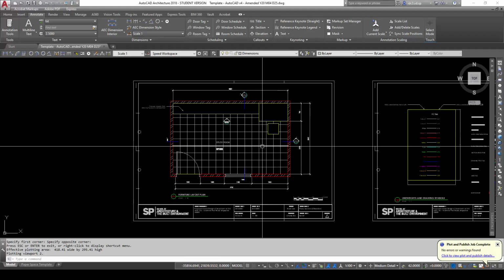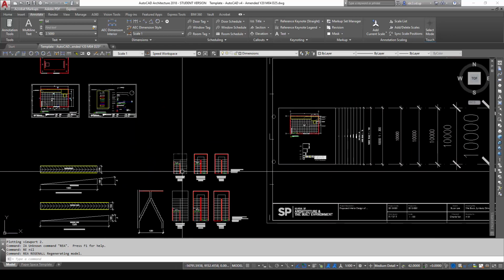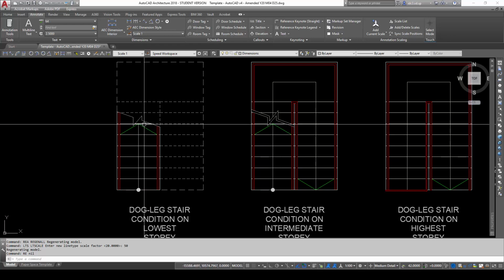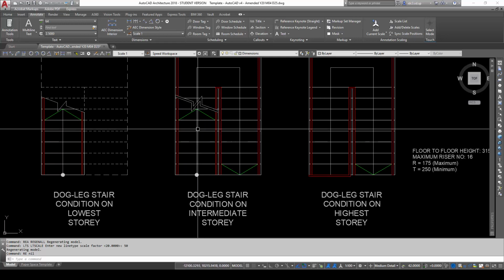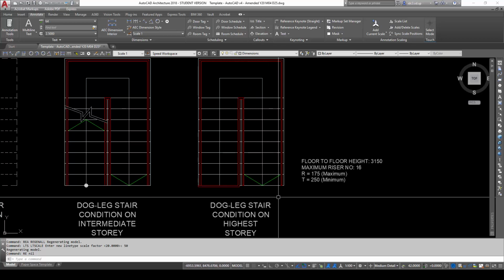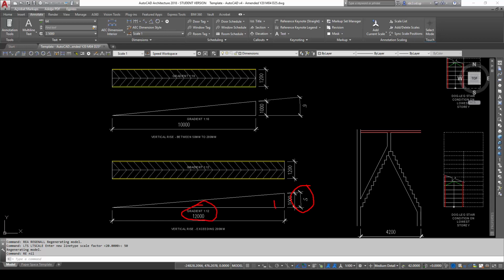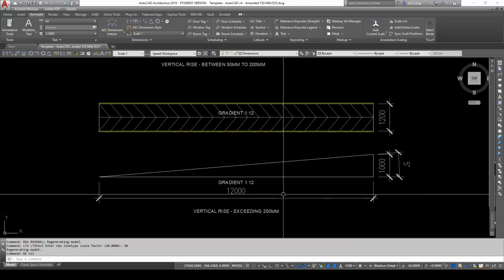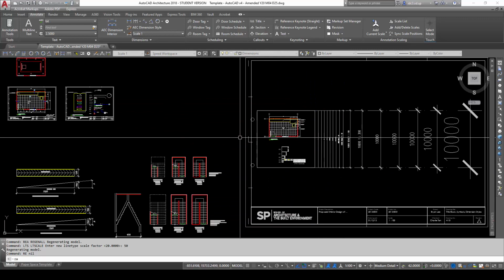How to Use the Template's Staircases & Ramp Conditions Examples